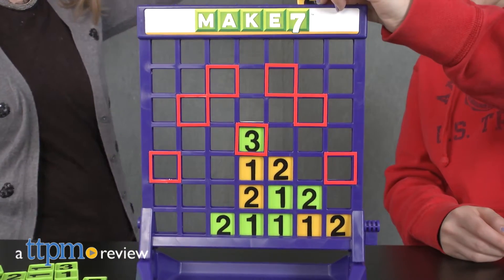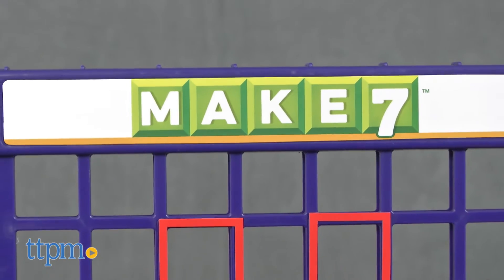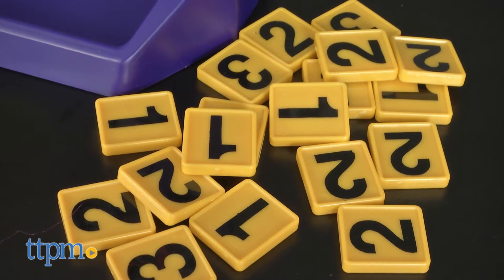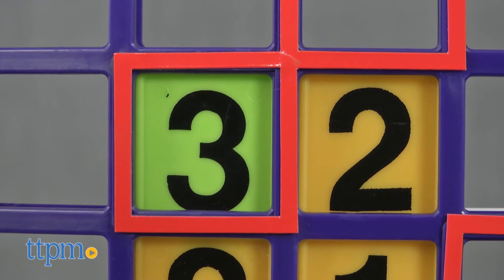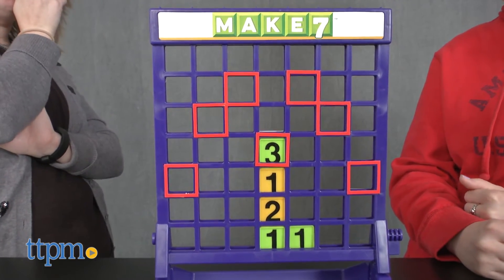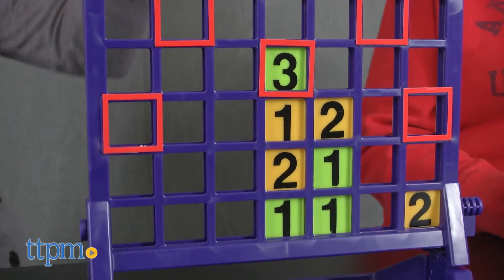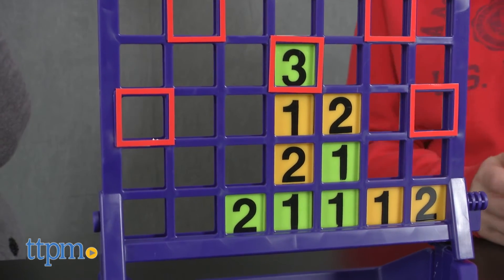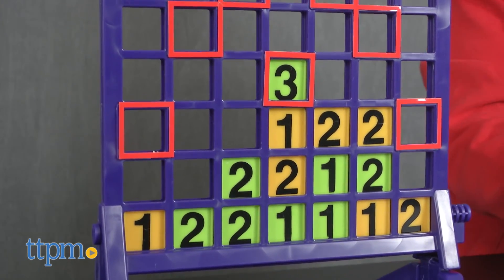Make 7 Game from Pressman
Add up numbers to equal seven in the STEM game Make 7! Players take turns dropping their colored tiles into the game console! Each tile has a one, two, or three on it! When a player makes a vertical, horizontal, or diagonal line of connected tiles with numbers that equal seven when added, that player wins the game! Watch TTPM’s Laurie and Kait play in this video! Fun and challenging upgrade from games like Connect 4! For full review and shopping info

Product Info: The STEM game Make 7 may look like a classic four-in-a-row game, but there’s a little more to it than just getting four in a row. In this game, you drop your colored tiles into the game unit, but each of your tiles has a one, two, or three on it, and you’ve got to create a row of your tiles (horizontally, vertically, or diagonally) with numbers that add up to seven. Only the ones and twos can be placed down any chute. The threes can only be placed so that they end up in a red square.

Make 7 is for two players, with one player using the yellow tiles and the second player using the green tiles. Players take turn dropping their tiles, and the first player to “make seven” by connecting his or her tiles in a straight line wins the game. When the game is over, turn the release knob to release all of the tiles into the bottom of the game unit. And then play again!